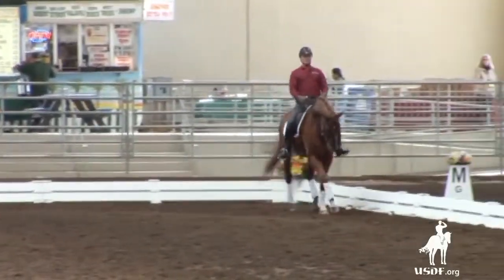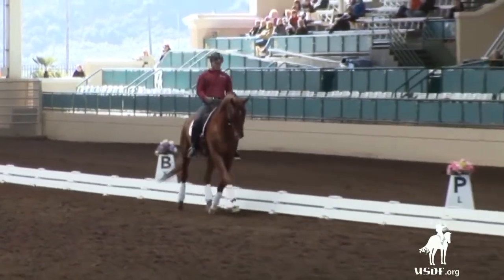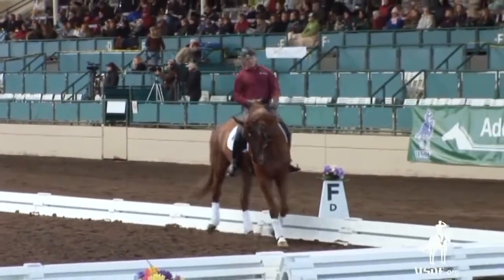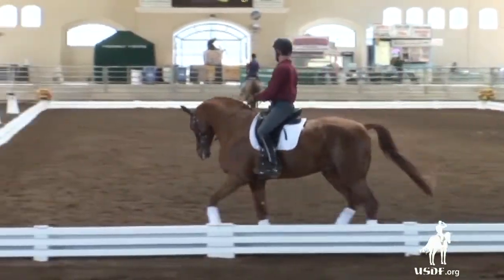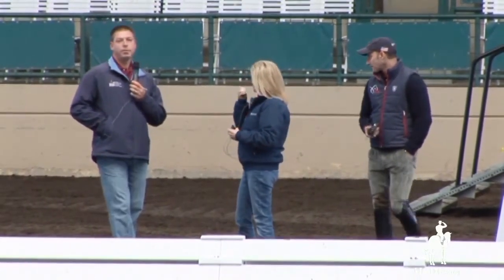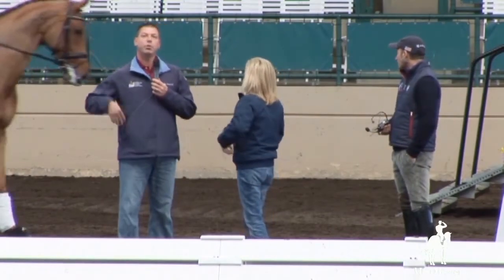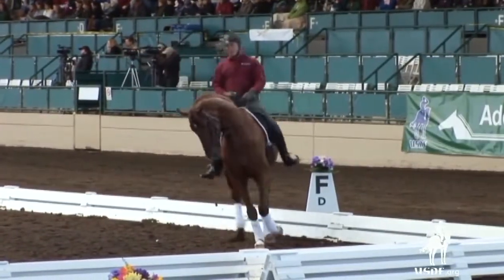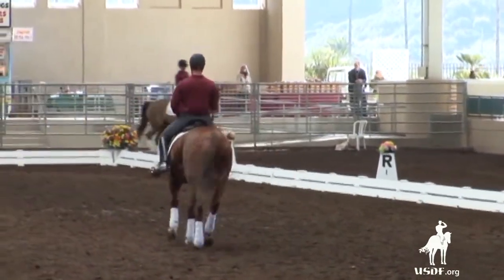Ask the Experts: What Age to Start Using a Double Bridle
Wondering what age you should start your horse in a double bridle? See what the experts have to say. Excerpt from the American Training Program DVD set available for purchase at the USDF online store.  Visit usdf.org For more videos like this, visit the USDF Education Library